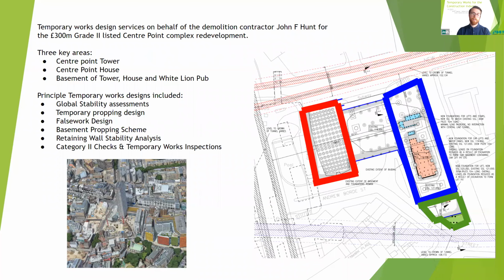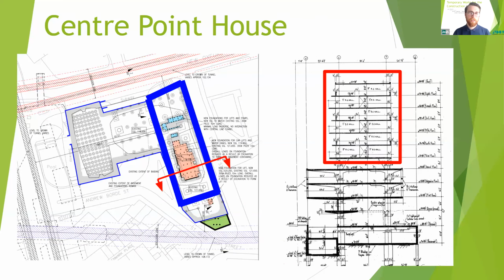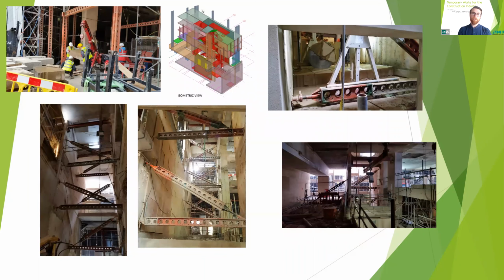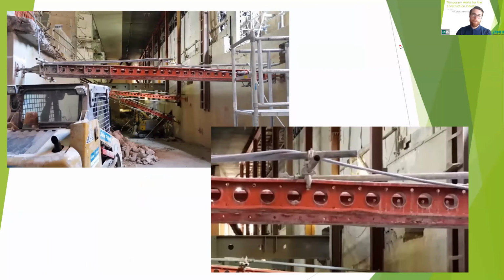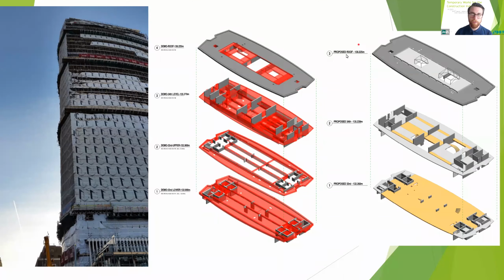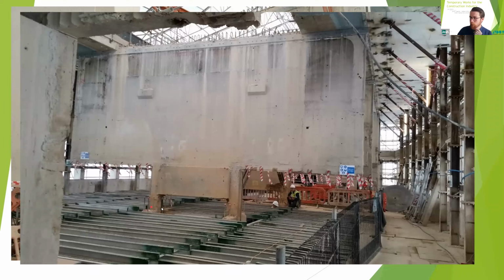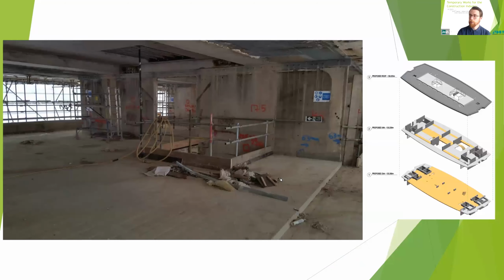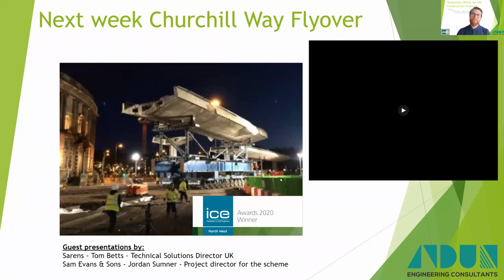Complex Temporary Works - Centre Point Case Study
Joshua Martin of Andun Engineering Consultants talks through the temporary works schemes during the Centre Point redevelopment